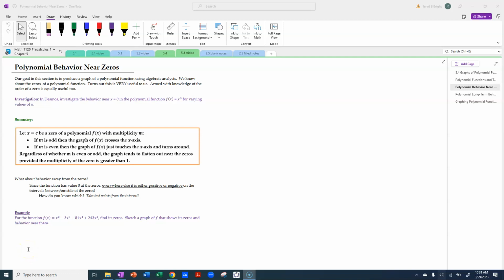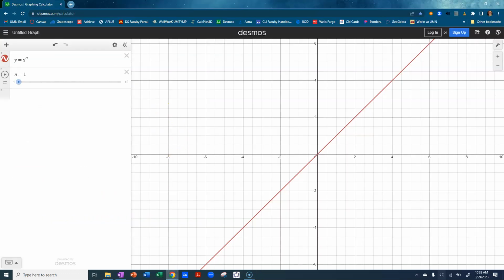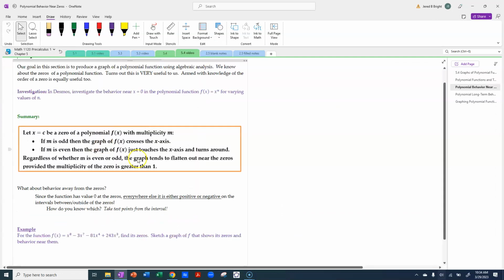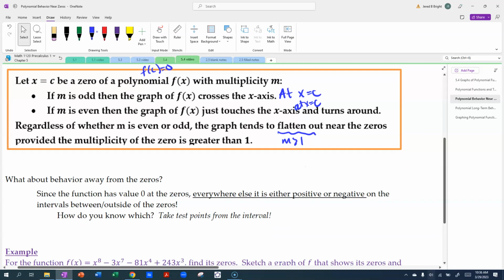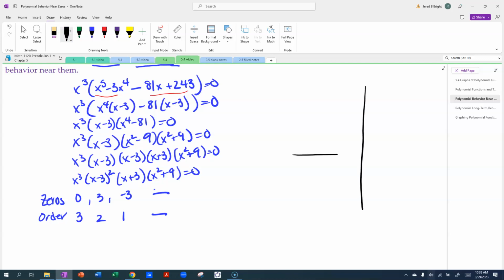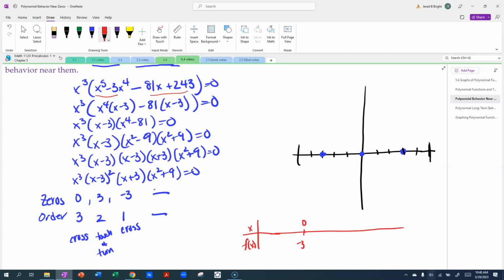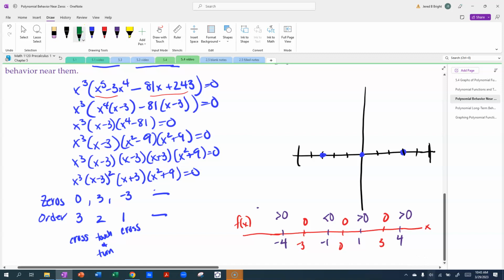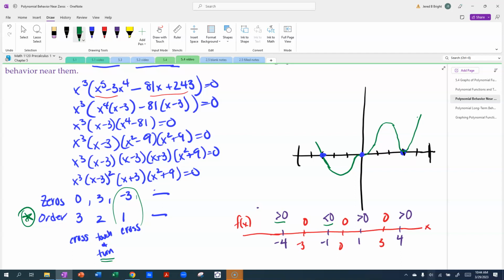Polynomial Behavior Near Zeros